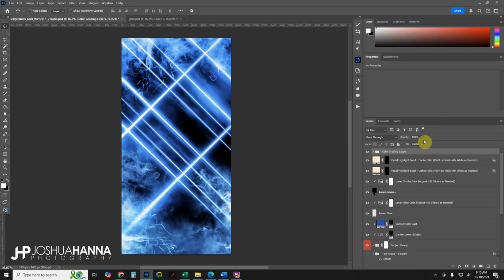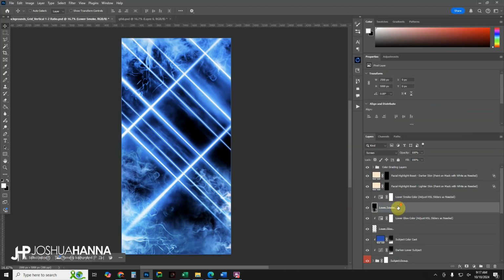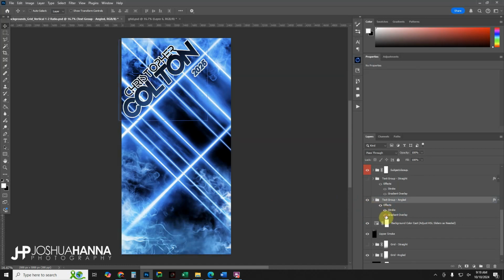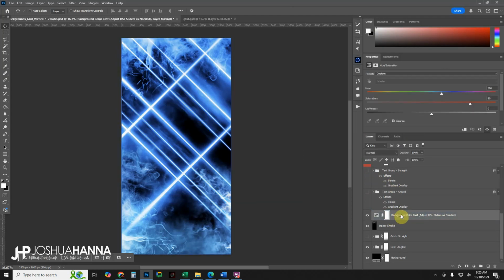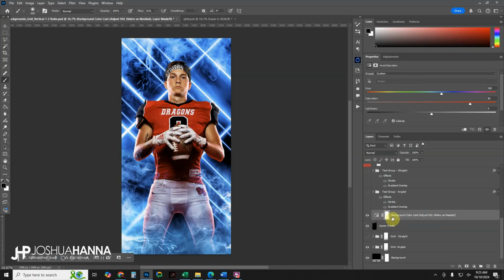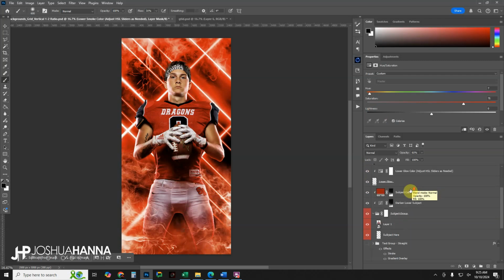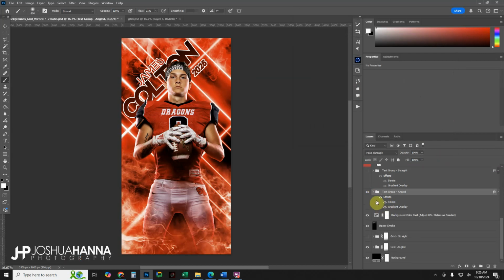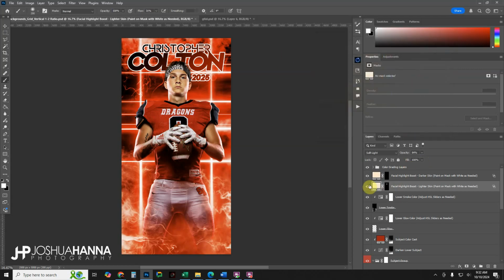"Grid" Template Design Walkthrough